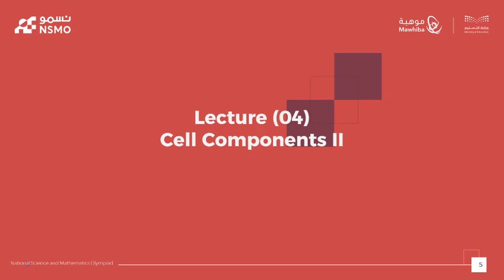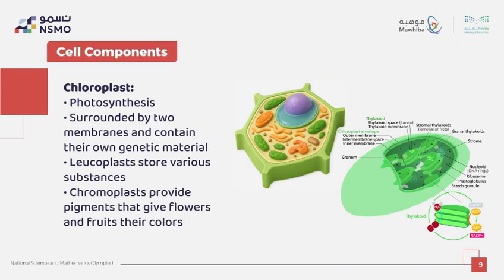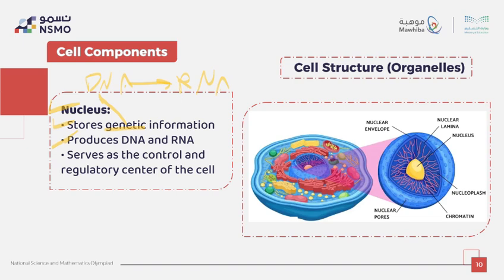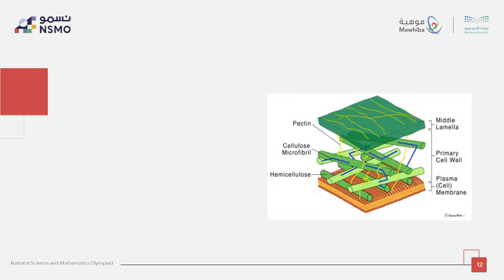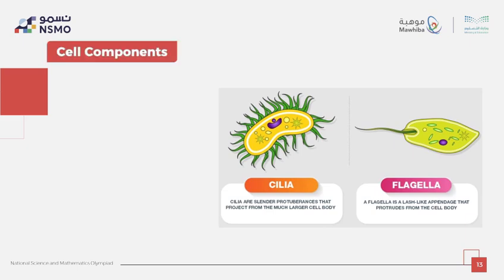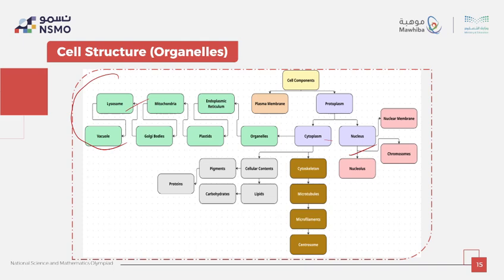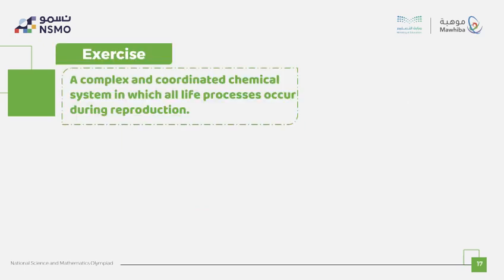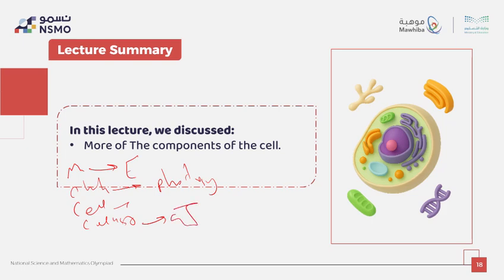NSMO Olympiad -Science/Biology- Lesson 4 Components of The Cell 2